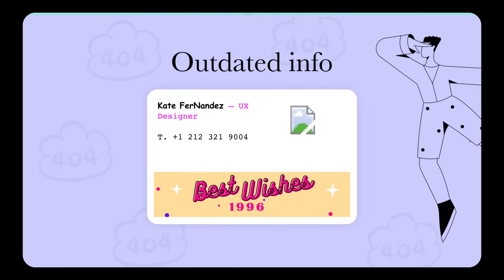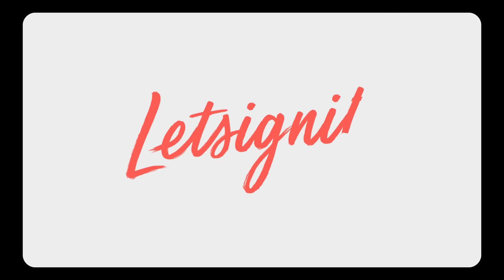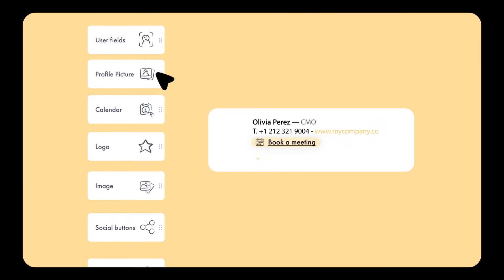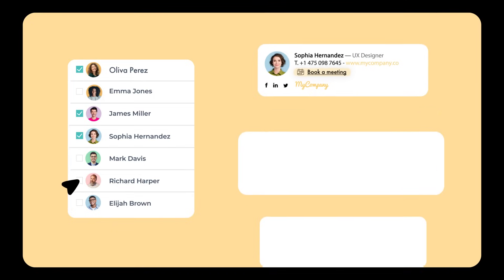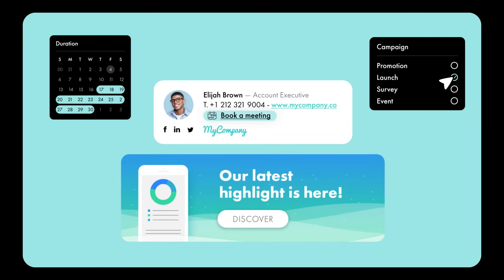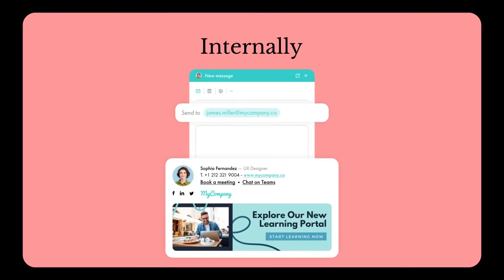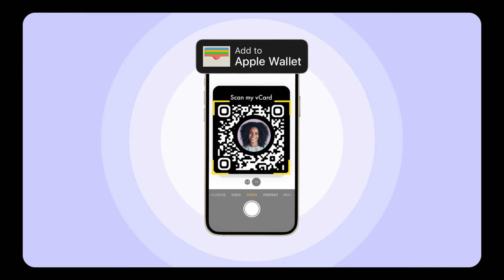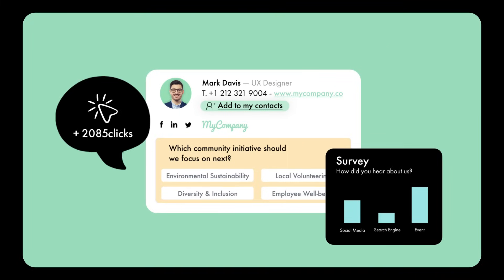Master Your Email Signatures: Branding, Campaigns & Insights with Letsignit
Discover Letsignit: the smartest way to manage professional email signatures across your entire organisation.

In less than a minute, find out how Letsignit can help you:

✅ Create and deploy branded email signature templates effortlessly
✅ Sync employee data from your directory (Azure AD, Google, etc.)
✅ Launch communication campaigns or surveys straight in the signature
✅ Reach your audience — internal or external — at the right time
✅ Share dynamic vCards to boost smart networking
✅ Track engagement with detailed analytics
✅ Stay secure and compliant at every step

From brand consistency to employee engagement, Letsignit turns every email into a strategic communication asset.

💡 Ready to level up your email signatures? Start today with Letsignit.